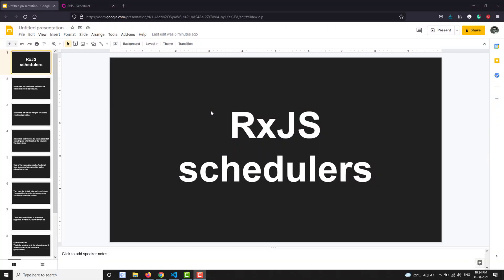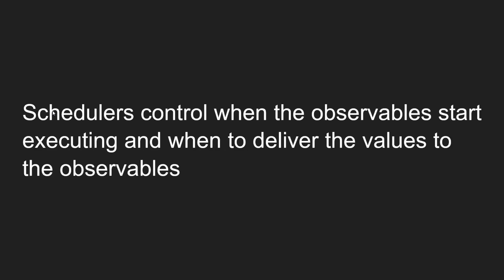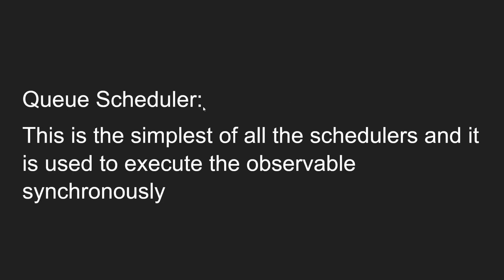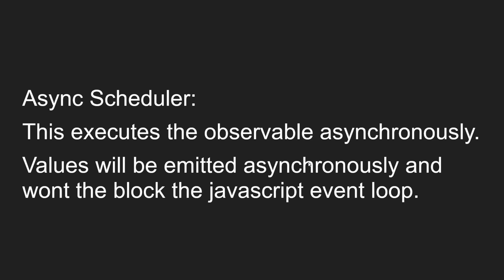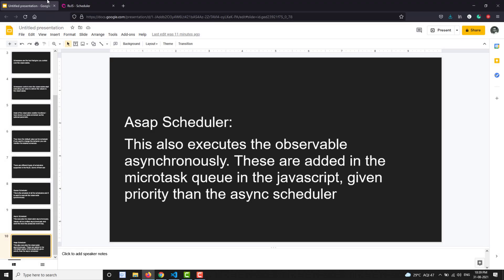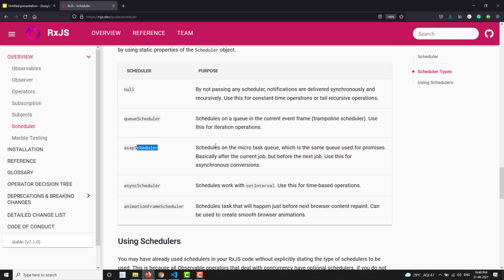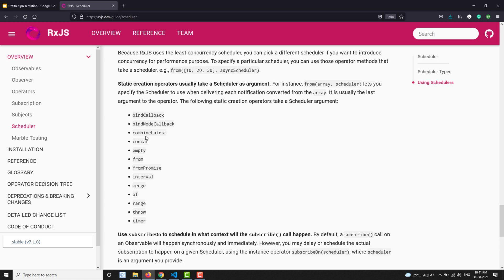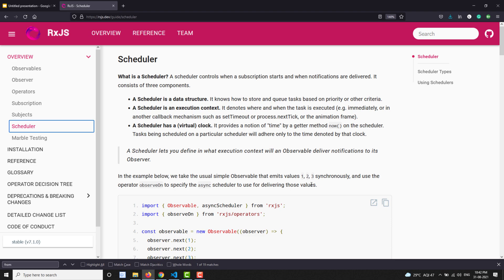76. RxJS Schedulers. Learn Async, Asap, Queue Schedulers in the RxJS Observables.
IN this video we will learn about the RxJS Schedulers and the different types of schedulers present in the RxJS.